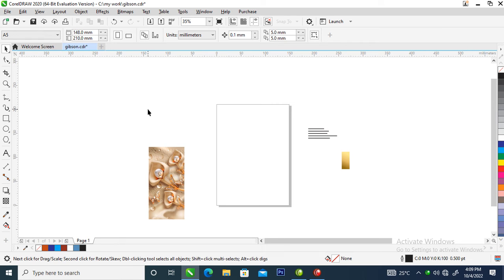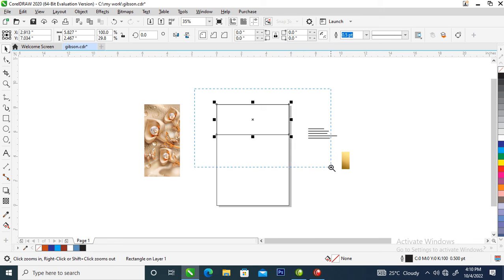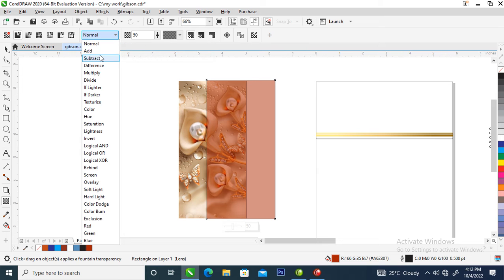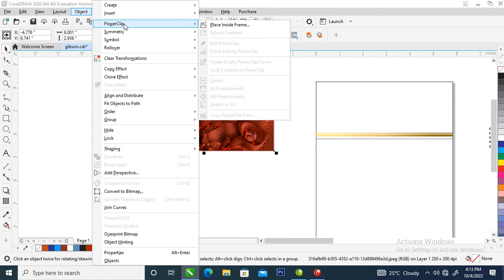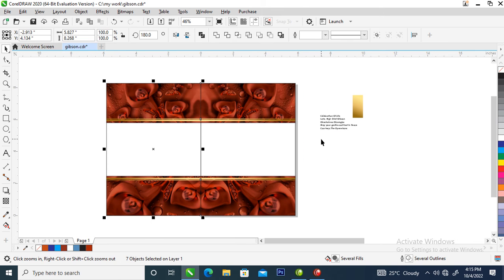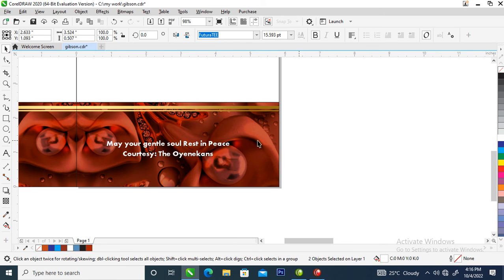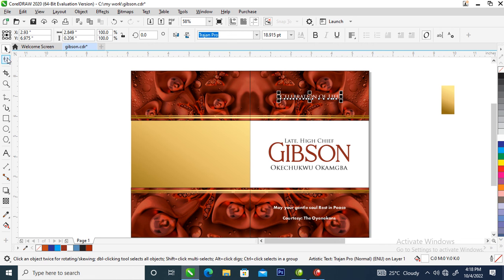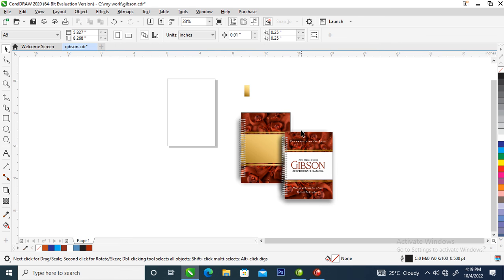Graphics Design + Mockup | Simple Design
How to Design Simple Jotter

RELATED VIDEOS TO EXPLORE:

/watch?v=hDltNI-iSAU